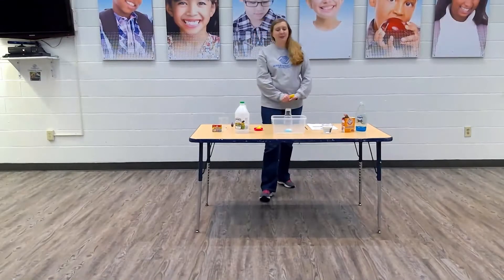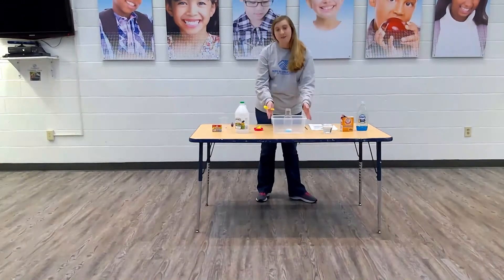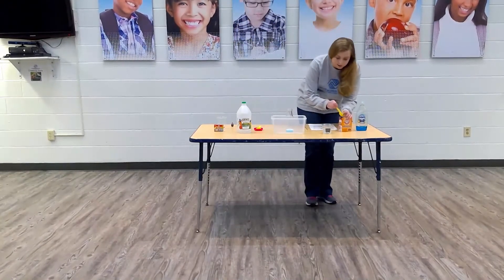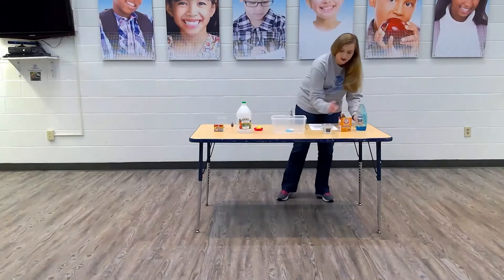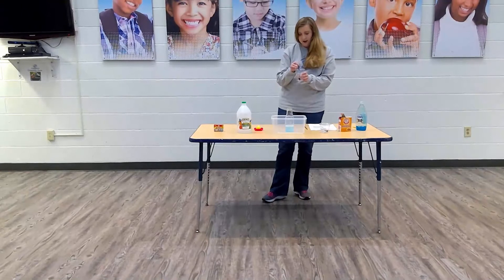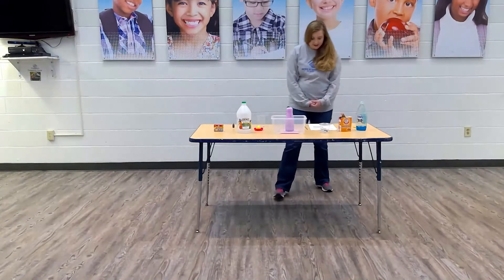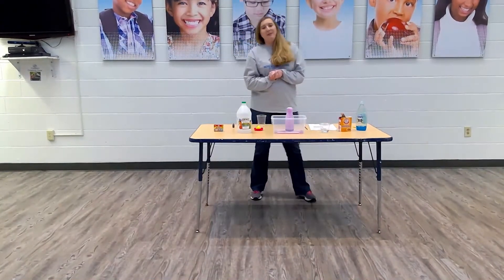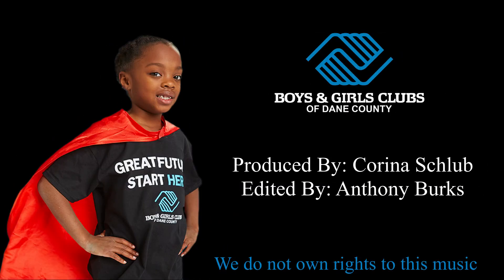Boys & Girls Clubs of Dane County - Digital Platform - Cool Kids Are Scholars - Volcano - Week 3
During this unforeseen time the Boys & Girls Club of Dane County would like to introduce its Power Hour Program with Club Kids Are Scholars. This episode we have our very own, Corina Schlub, conducting a volcano experiment. Thanks!